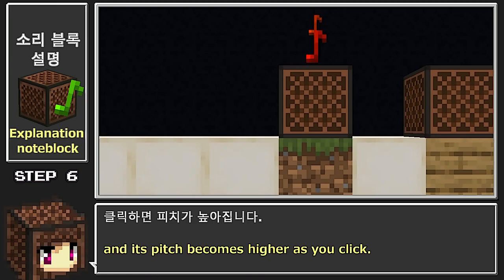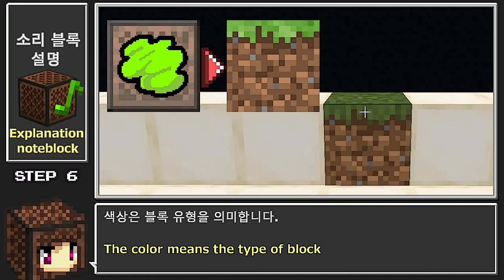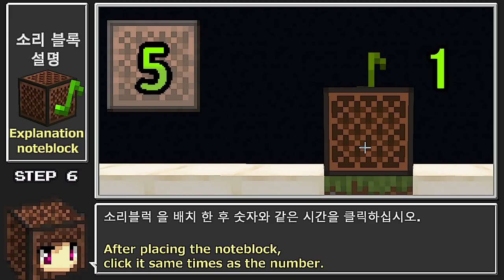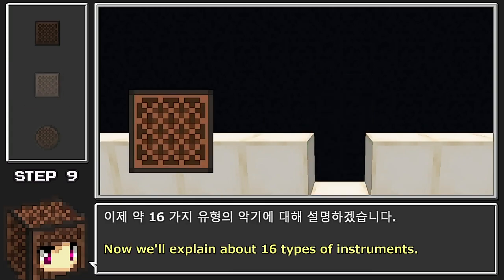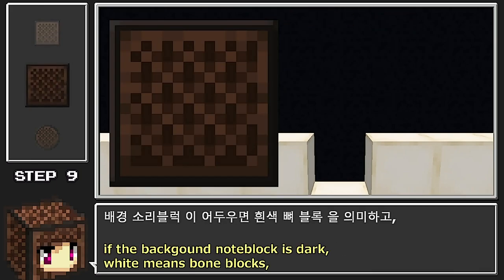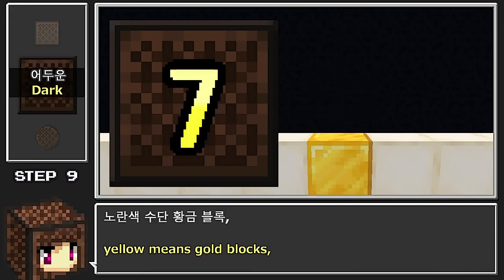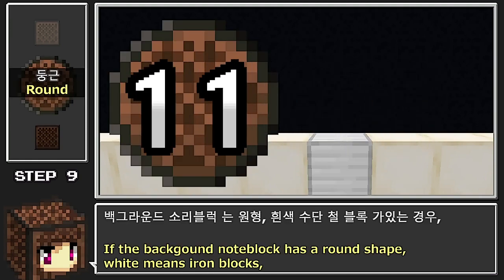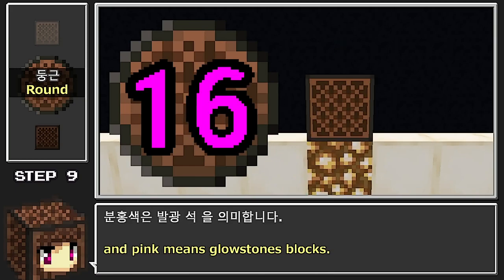BTS (방탄소년단) - DNA (Minecraft)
BTS (방탄소년단) - DNA

I remade DNA with version 1.14 instruments!

We use the sound block of Minecraft to explain various songs and recipes everyday. (500 songs or more)
It has been selected for a lot of requests from listeners.
If you have a request, please write down the URL of Youtube.